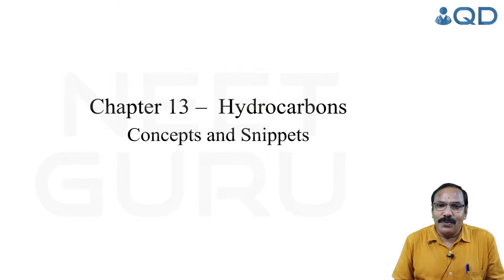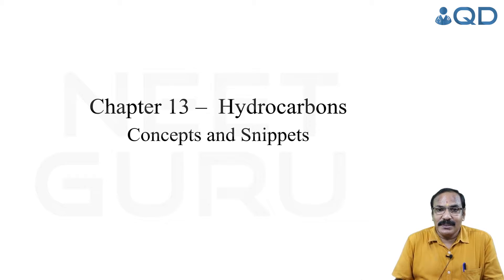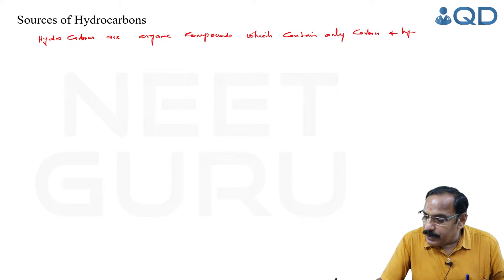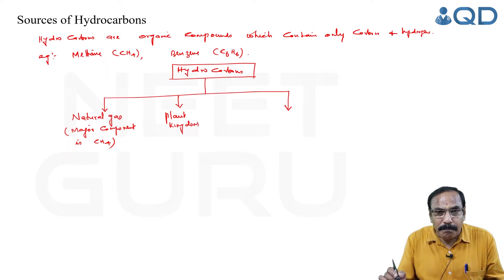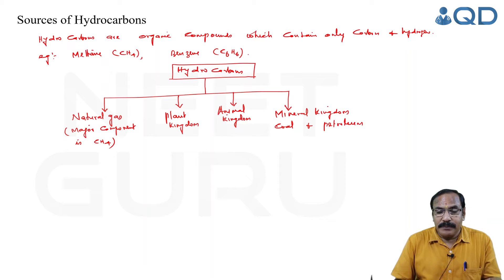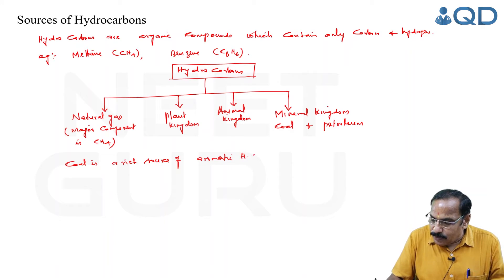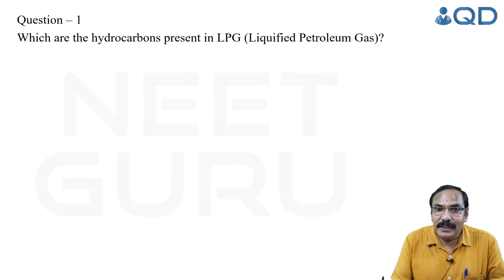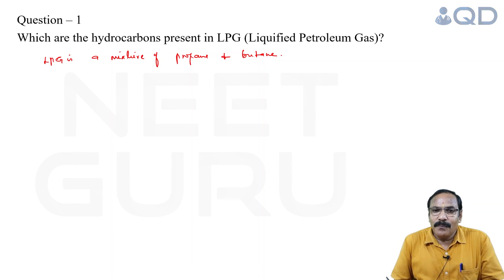NEET QD : Hydrocarbons